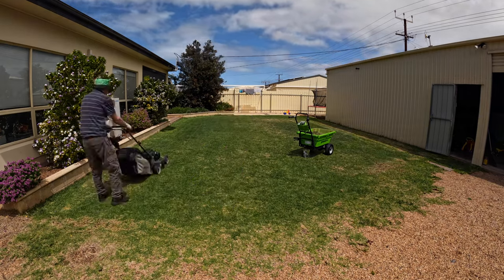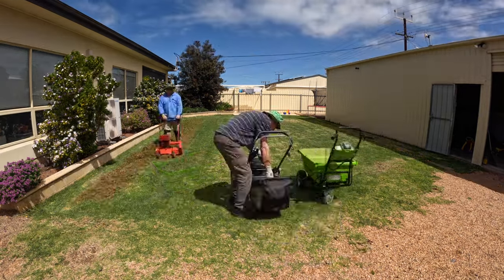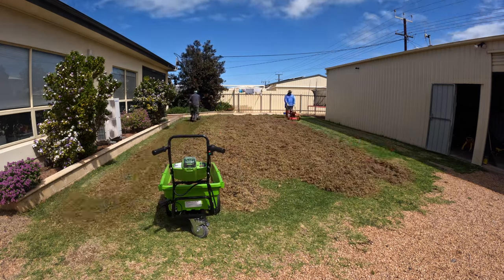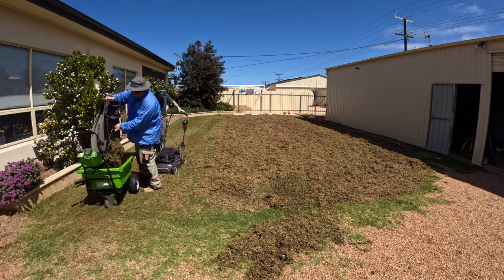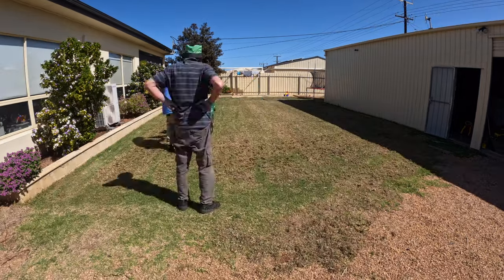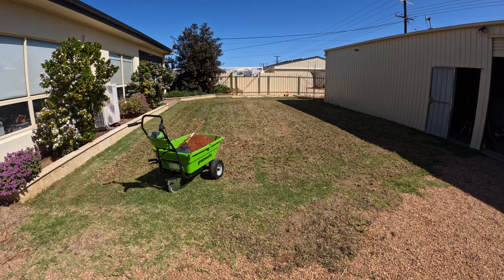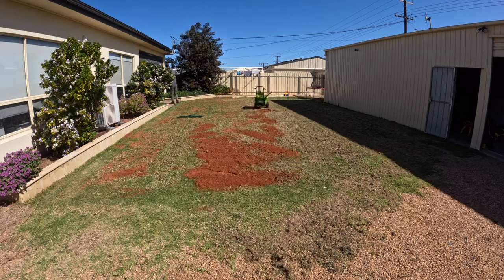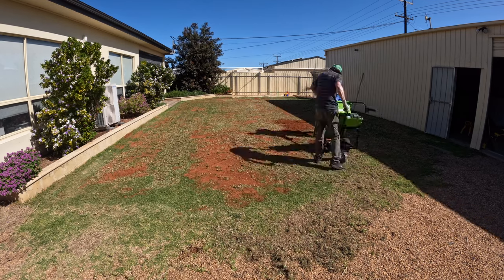Empty a FULL 10x6 TRAILER with a BLOWER!!!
Free Reno for a mate who just had A BABY and we empty the clippings with just a blower!!